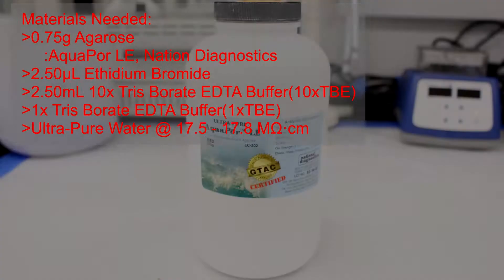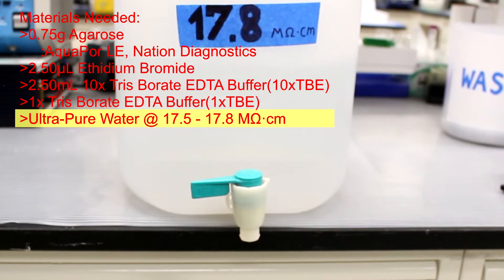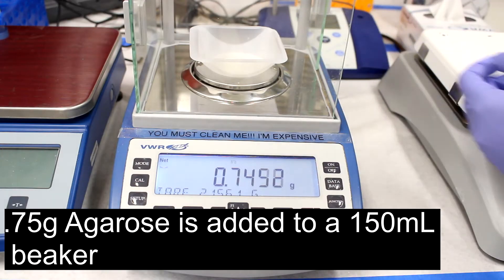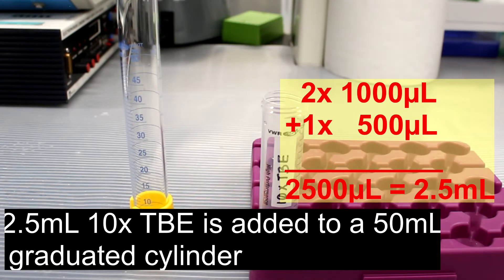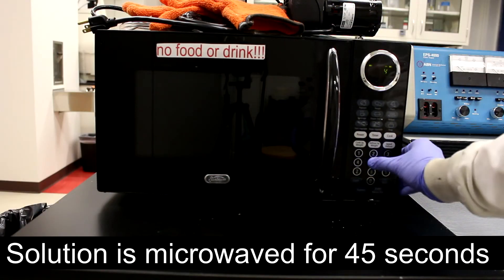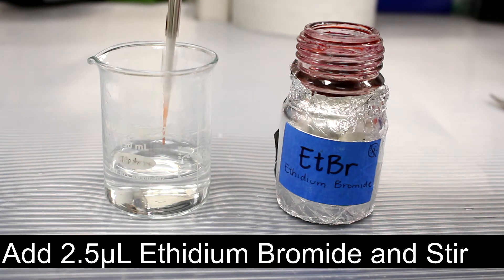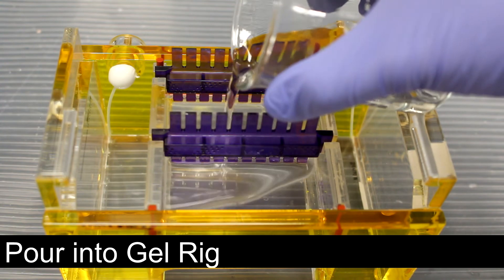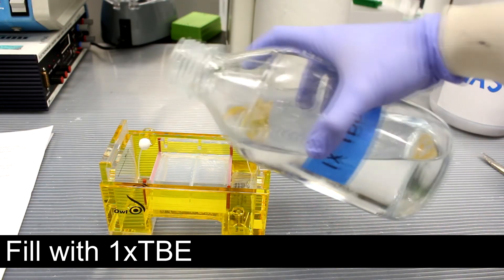How to: Make an Ethidium Bromide Agarose Gel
This video outlines the preparation of an Ethidium Bromide Agarose gel for use in DNA visualization